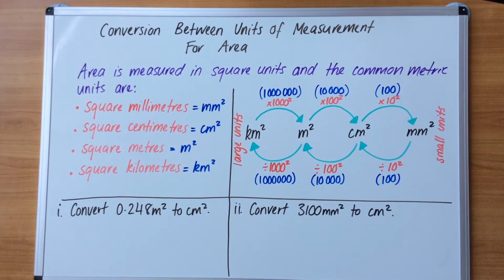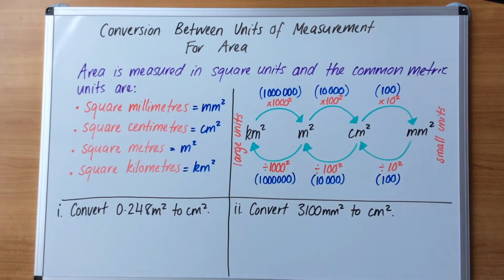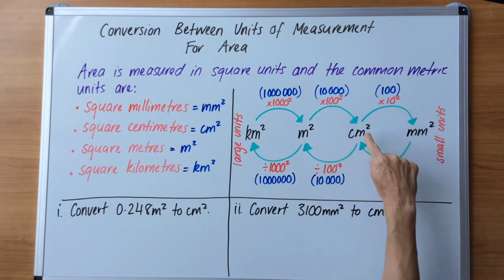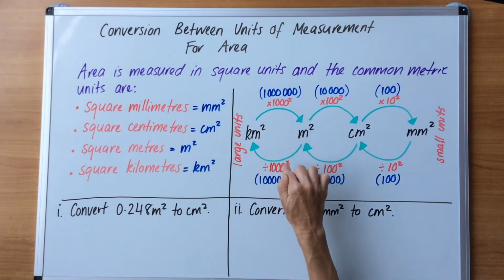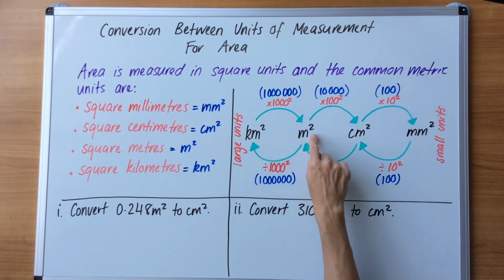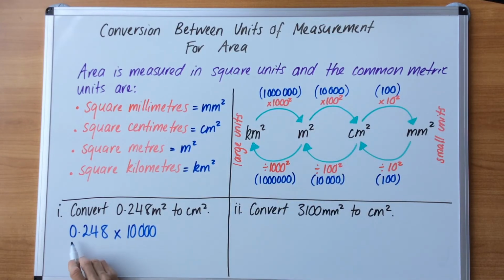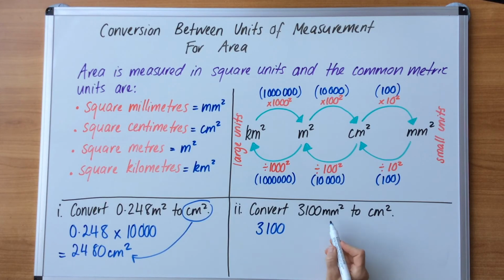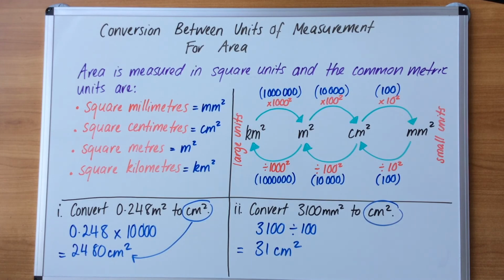Conversions between units of measurement for area